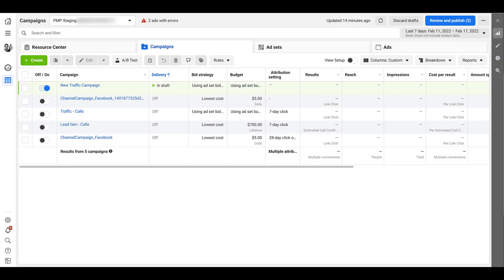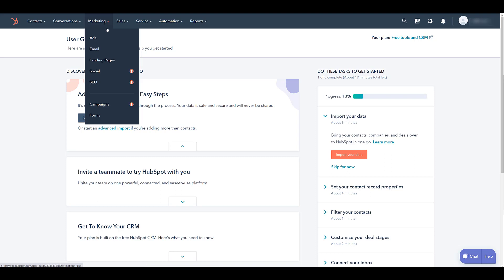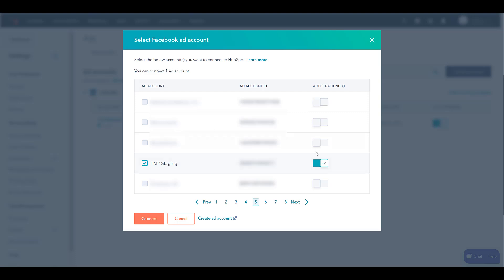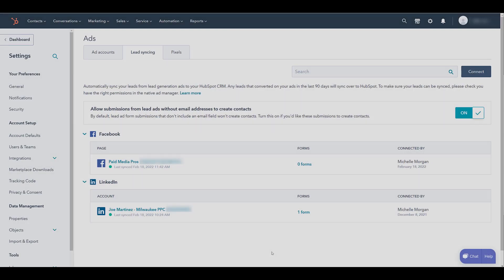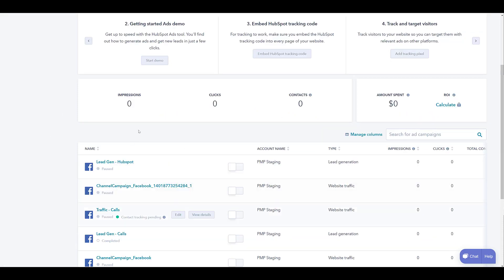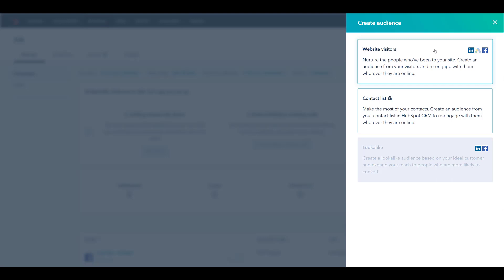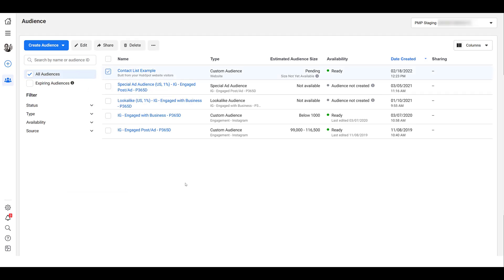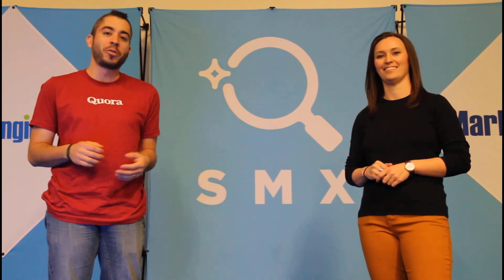How to Connect Facebook Ads to HubSpot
Connecting Facebook Ads to HubSpot is very easy, and this video will show you how. This will help advertisers see contacts within the HubSpot platform. We'll also show you how to test out your lead forms to make sure they are uploading into HubSpot properly. As an added bonus, we'll show you how to create audiences in HubSpot that you can use as targets or exclusions in your Facebook ad sets.

0:43 - Access Levels Needed to Connect HubSpot and Facebook Ads
1:53 - How to Link a Facebook Account in HubSpot
3:29 - Limiting Data Use in HubSpot from Facebook
3:42 - How to Sync Leads from Facebook to HubSpot
4:26 - How to Test a Facebook Lead Ad
4:50 - URL to the Facebook Lead Ads Testing Tool
6:15 - Syncing Audiences from HubSpot to Facebook Ads
7:32 - Navigating to Audience Manager in Facebook Ads